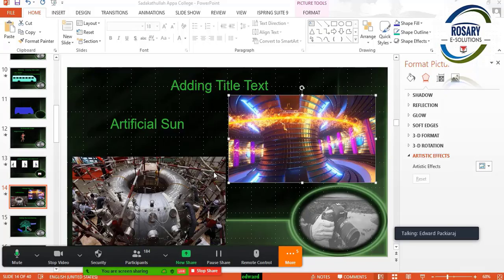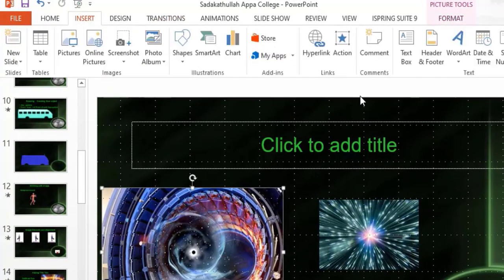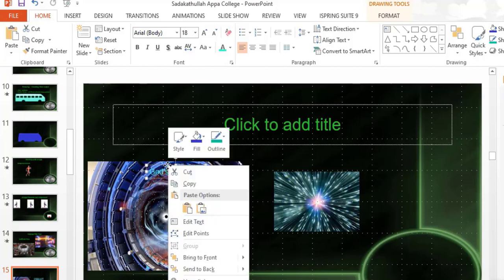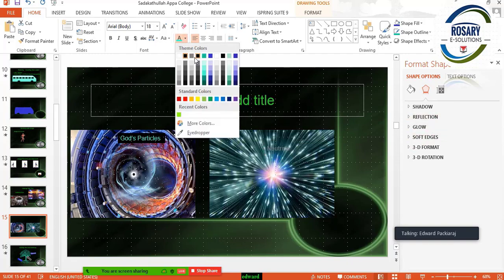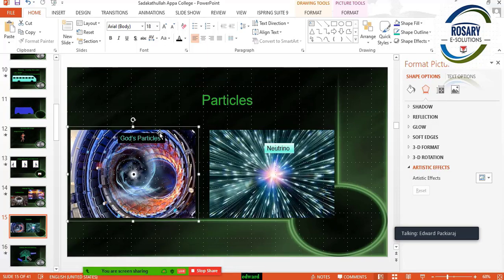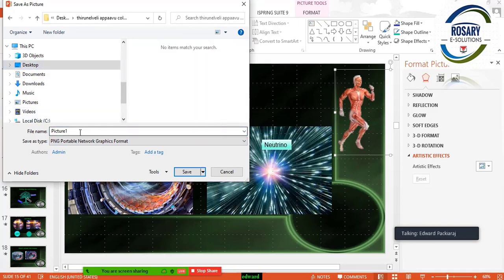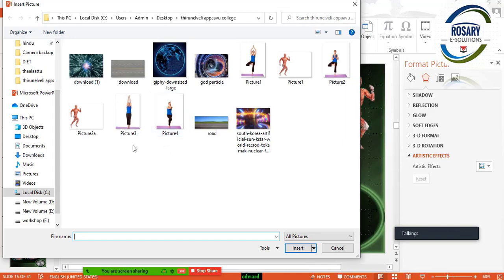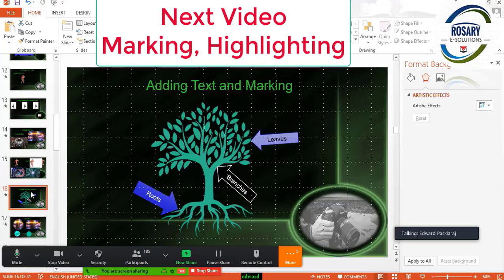07 PowerPoint Tricks How to add Title Text on image || Saving Image without Background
As a Part of e-Content development training this PowerPoint tutorial explains Image editing techniques using PowerPoint.
How to Add text on images, How to add title to a picture using PowerPoint How to save a picture with background, How to save a picture without background what is the difference between jpeg and png files

PowerPoint Tricks How to add title Text on the image || Saving Image without Background

e-Content Development
how to add text on image
How to add a title to a picture
How to save a picture without background
difference between  jpeg and png
remove background in ppt tutorial
PowerPoint tutorial
Powerpoint Tricks
e-content development
PowerPoint tips
PowerPoint graphics
PowerPoint tips and tricks
presentation process
powerpoint training
working with image
photo editing
How to add title on the image and add title Text